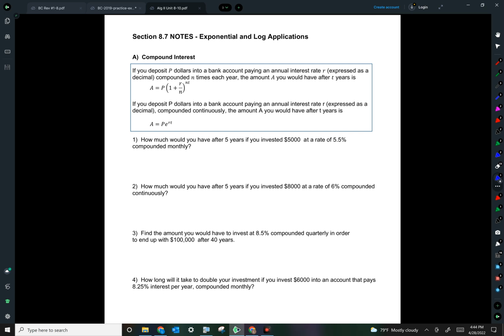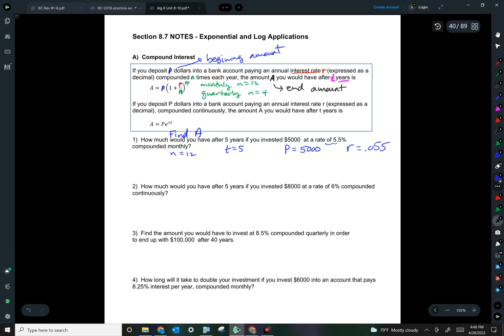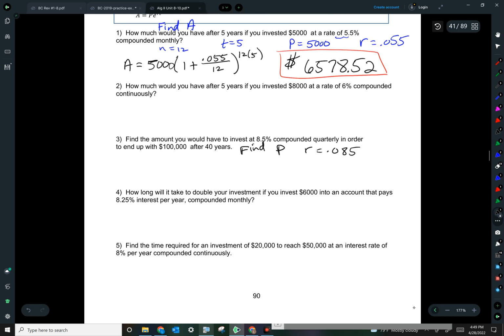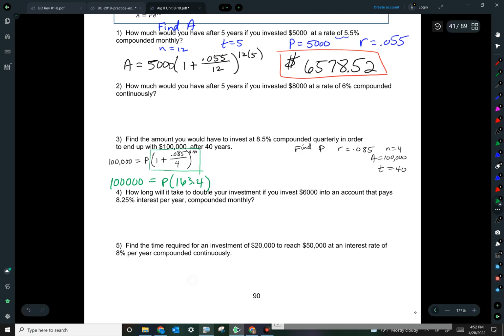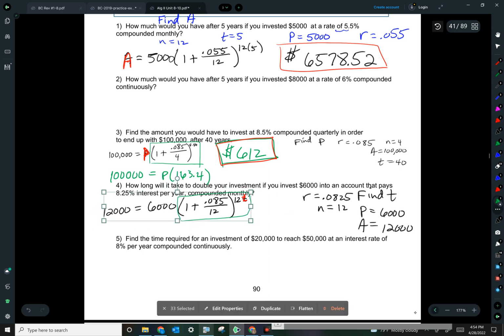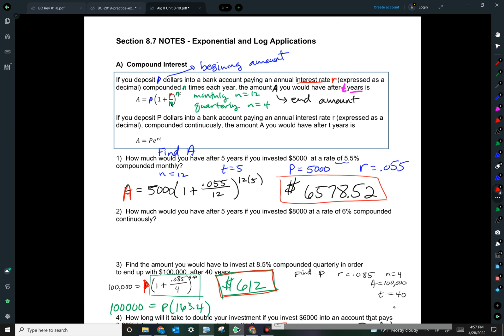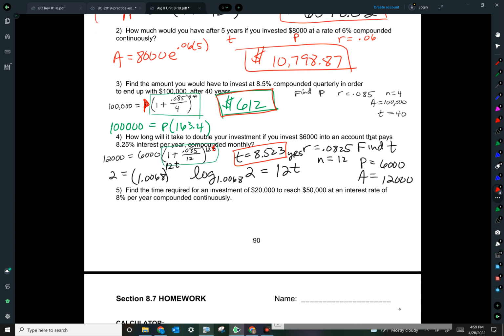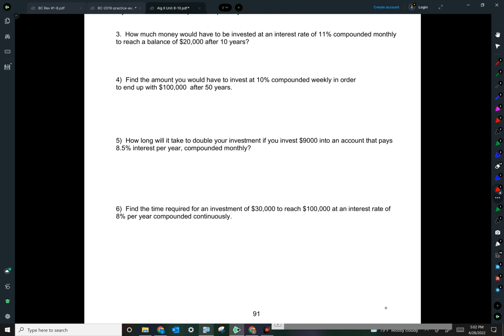Alg II 8 7